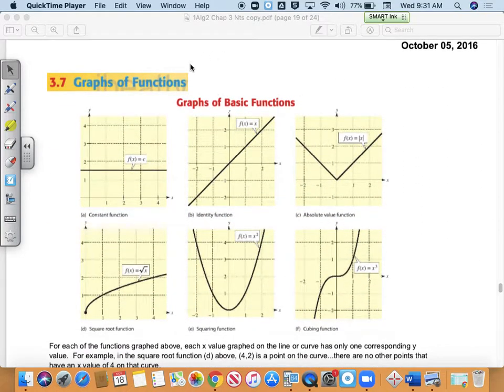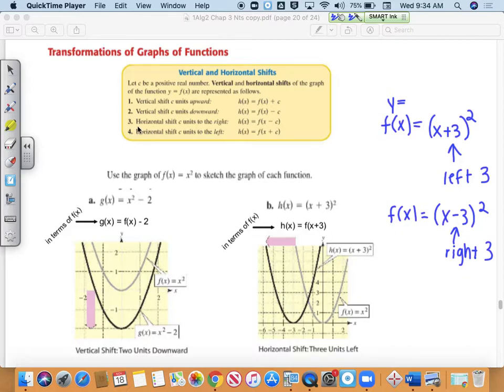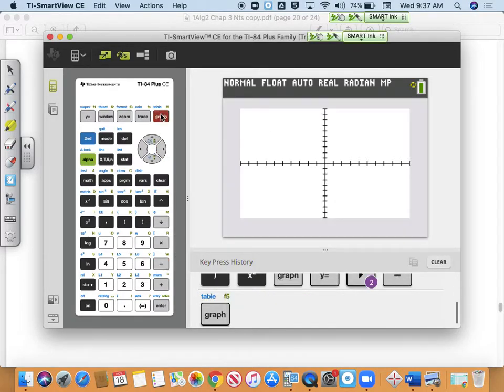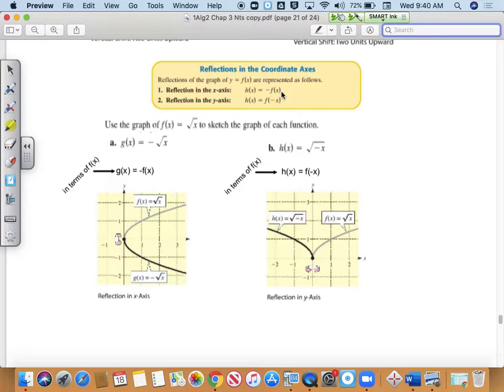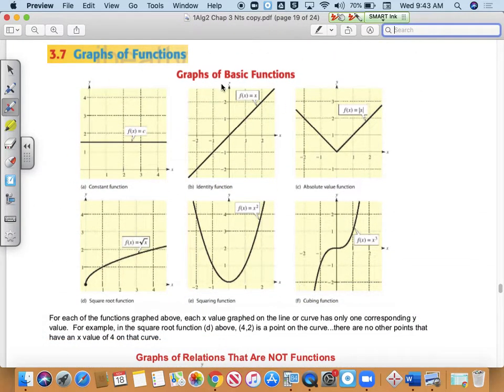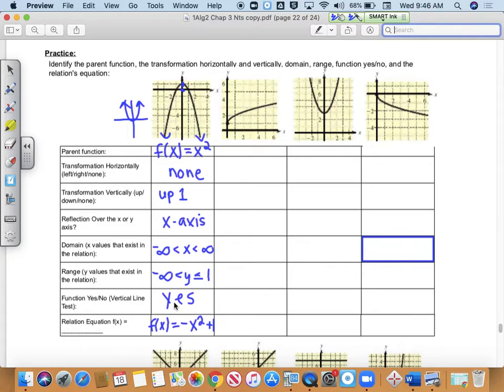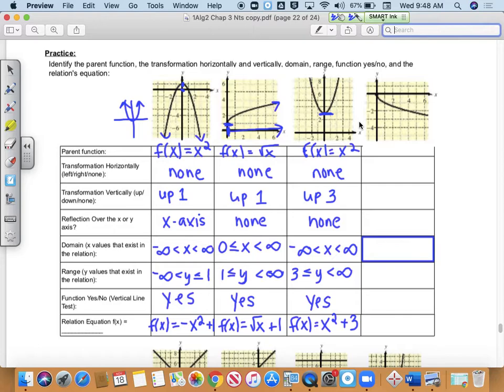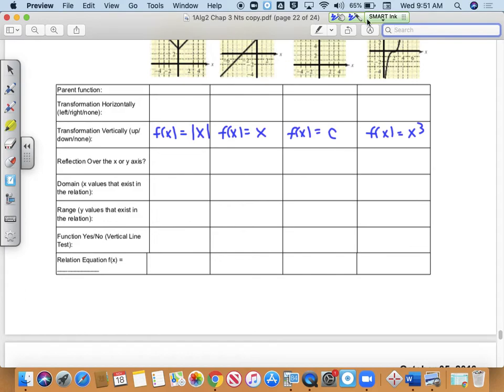Algebra 2: Section 3 7 part 2